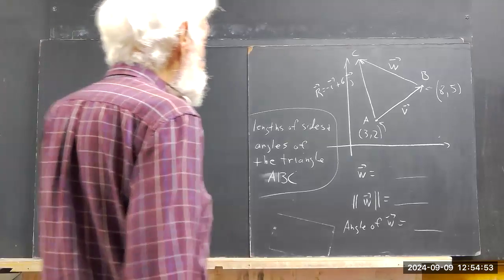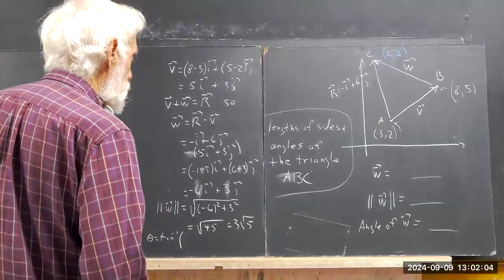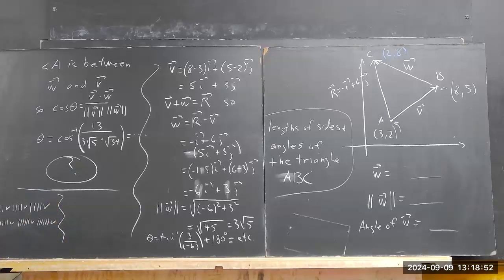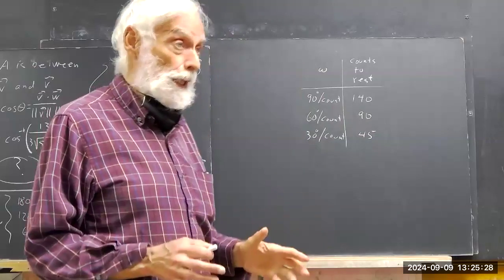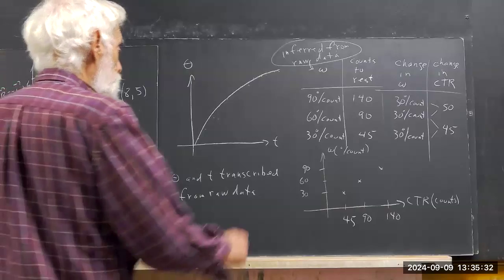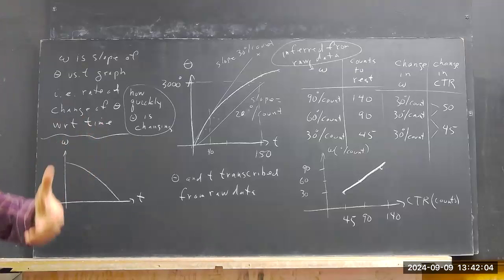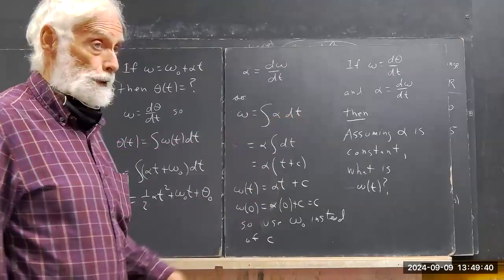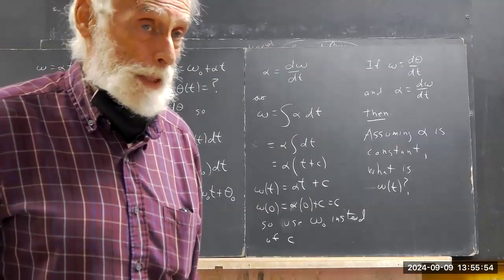daguniv_240909_quiz_on_vectors__rotating_beam_experiment__uniformly_accelerated_angular_motion__44